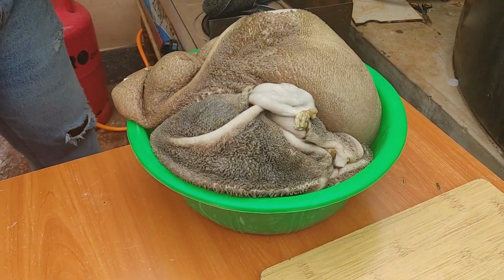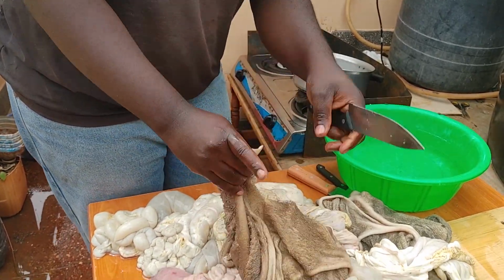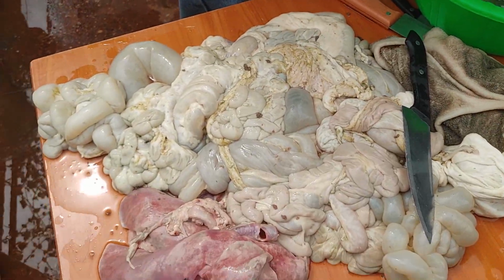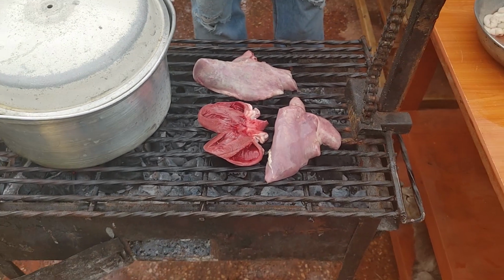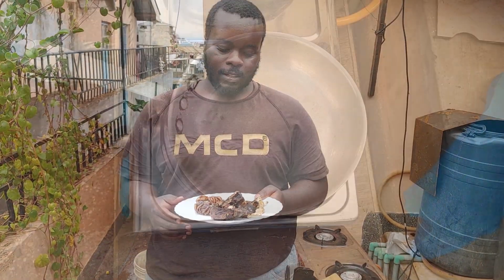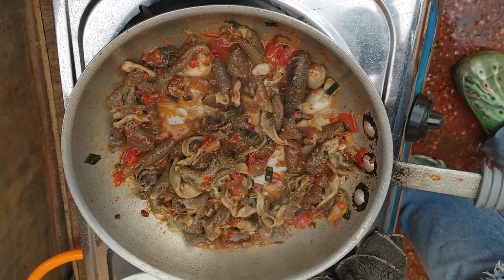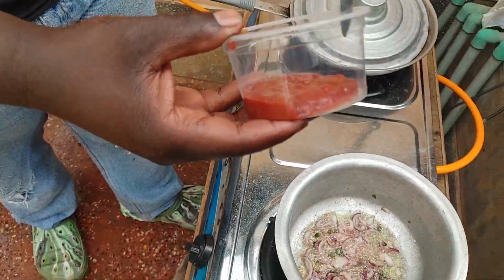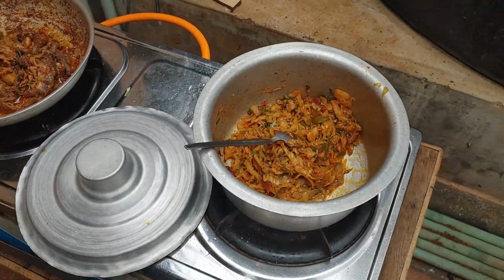goat stomach recipe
in this video we make two whole goat stomachs we grill the heart lungs and spleen which come with the stomach